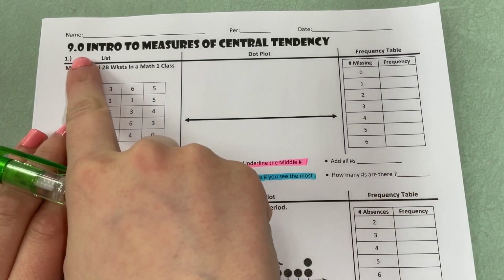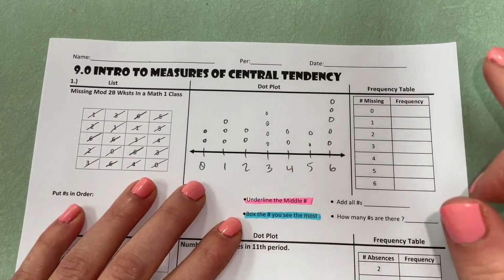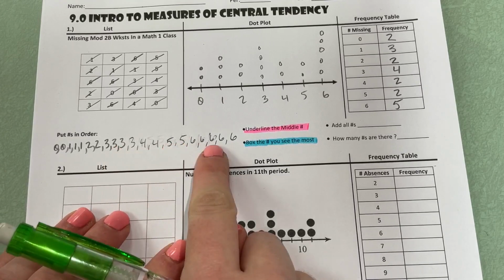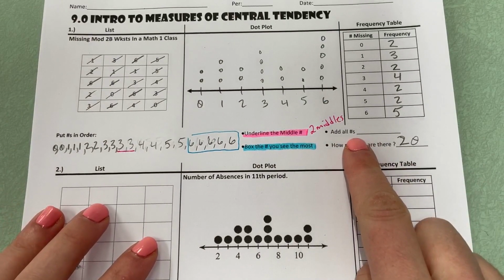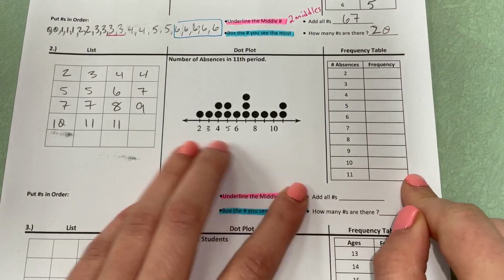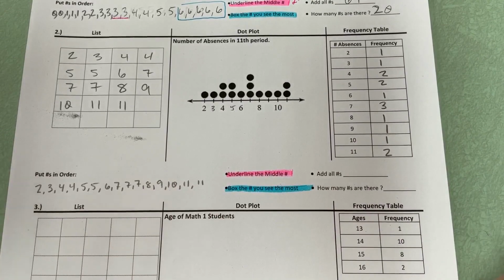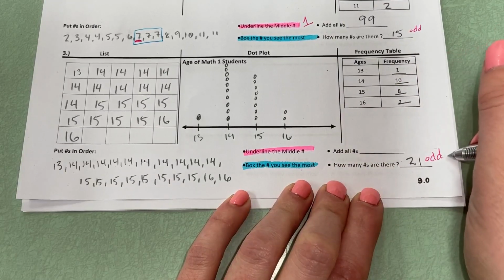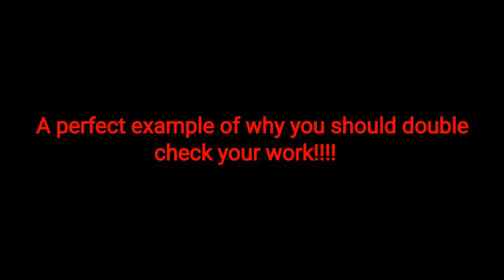9.0 - Intro to Measures of Central Tendency